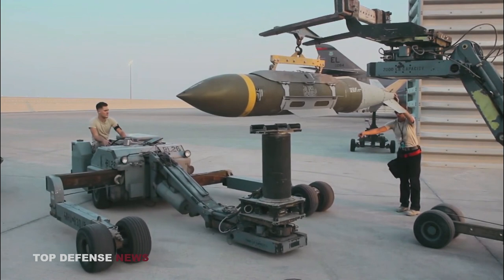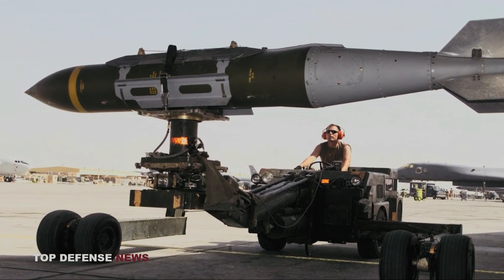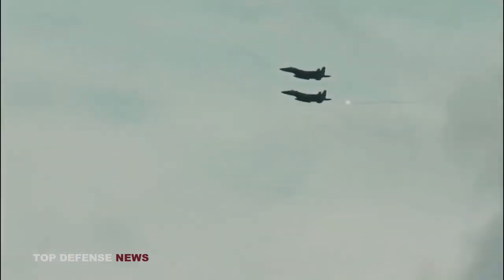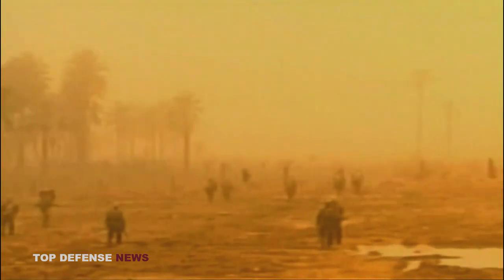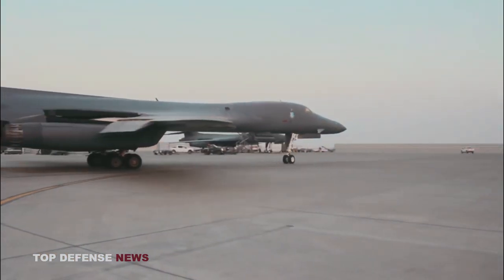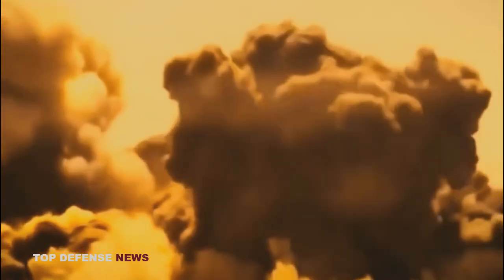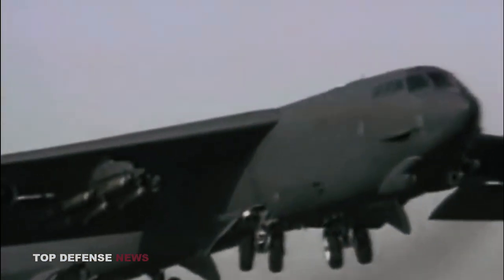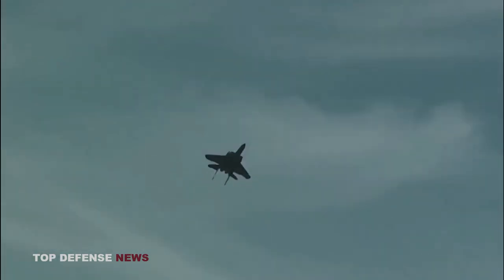JDAM: All-Weather Smart Bomb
The 1991 Gulf War showed that flying high was the best way to fight post-Cold War adversaries. Operation Desert Storm also showed the Air Force that it needed more than just laser guidance alone, as bad weather or sand and dust storms could foil laser designators. The new inertial guidance weapon was chosen as an acquisition reform pilot program, giving it flexibility and independence. The program that eventually became JDAM was rushed into development and production.

The Joint Direct Attack Munition is a combination of “dumb” bomb and a set of add-ons, a low-cost guidance kit that converts free-falling bombs into guided weapons. The kit’s major parts are a tail section, which contains an inertial navigation system and Global Positioning System equipment, and body strakes that provide extra stability and lift.

Of the approximately 250,000 munitions dropped by US aircraft in the first Gulf War, some 210,000 were “dumb” iron bombs. The lack of accuracy of these unguided gravity bombs proved a problem. In the first two weeks of fighting, results fell far below projected rates—in part because of poor weather but also because of poor aim. Laser guided weapons were far more effective. They accounted for 75 percent of the destruction wrought by US attacks. But laser guided bombs were expensive and could be used only in good weather. Not all US airplanes could carry them.